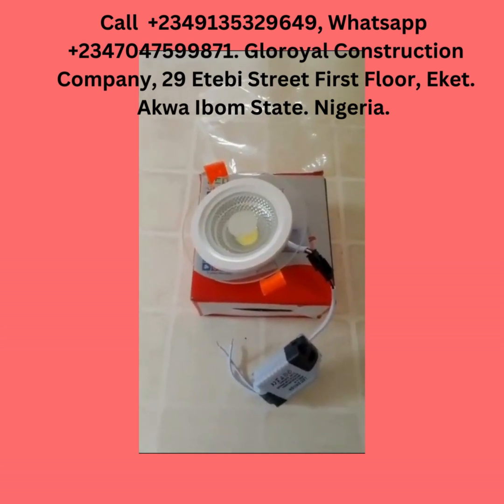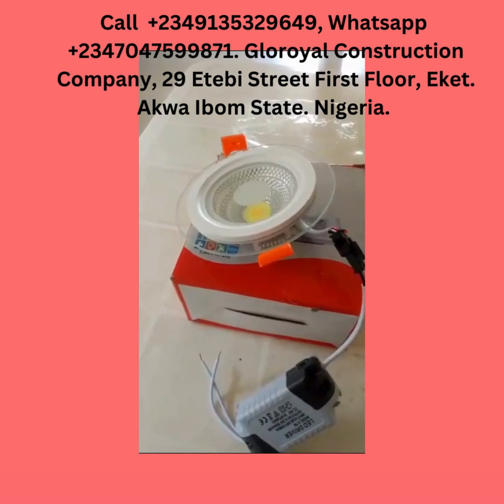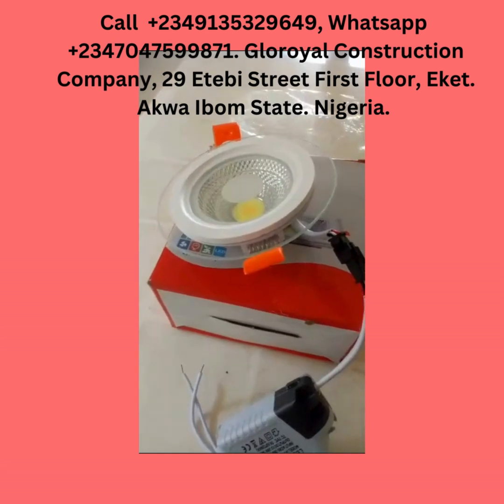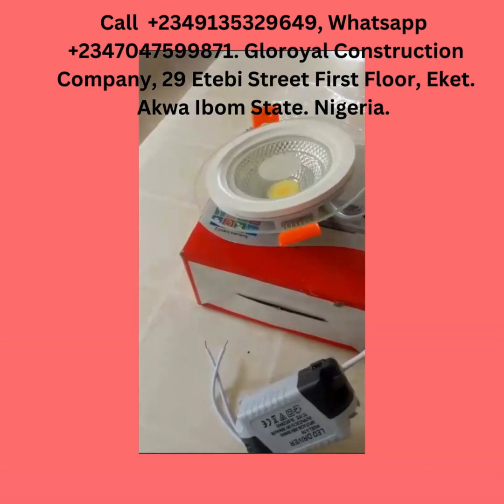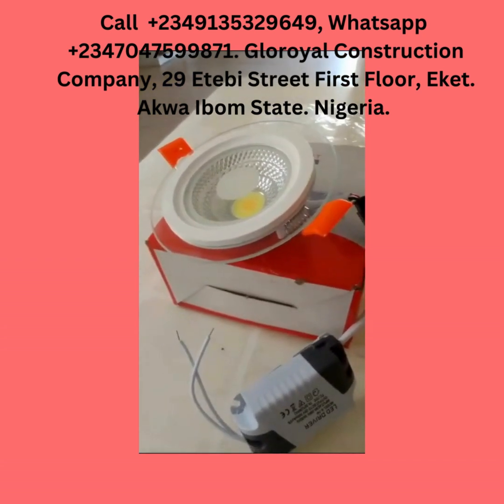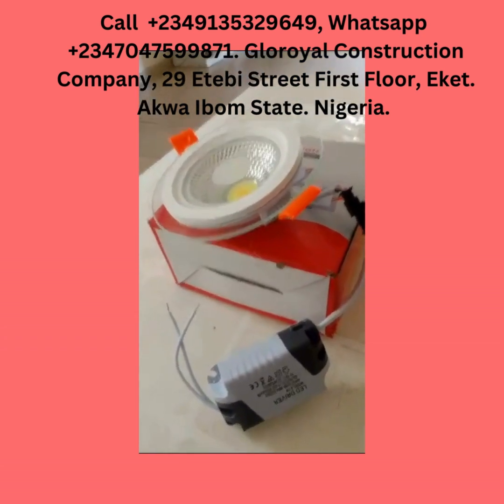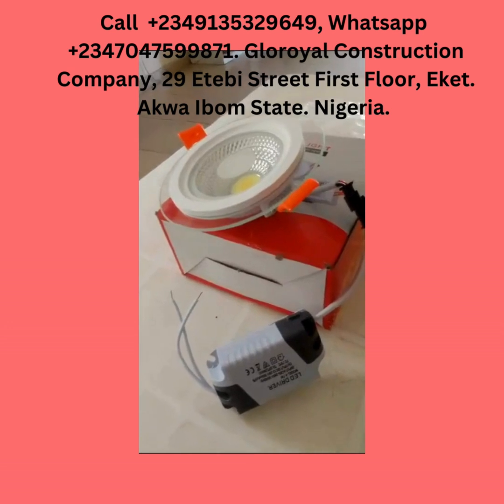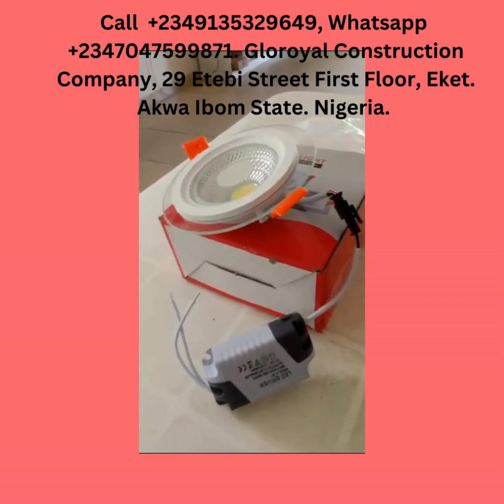Price of POP light for houses and buildings in Nigeria. Follow Gloroyal Construction Company.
Price of POP light for houses and buildings in Nigeria. Location: Gloroyal Construction company, 29 Etebi Street First Floor, Eket , Akwa Ibom State. Nigeria. everyone everyonefollowers everyonehighlights pop lights prices nigeria #2024